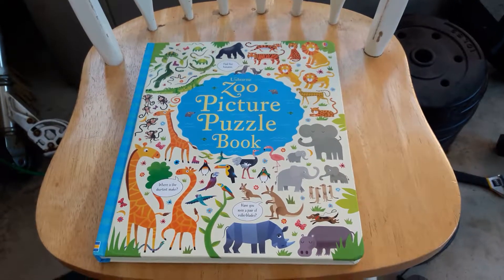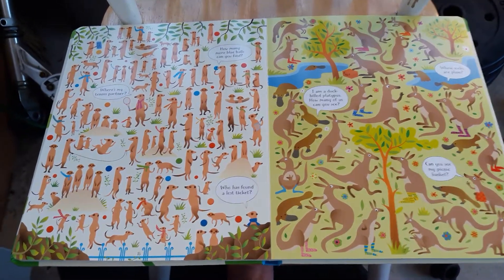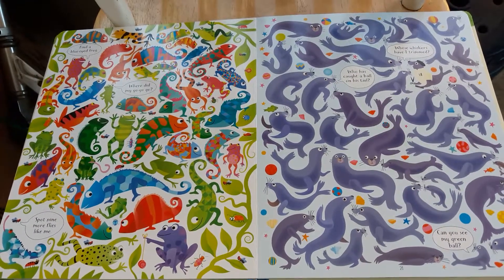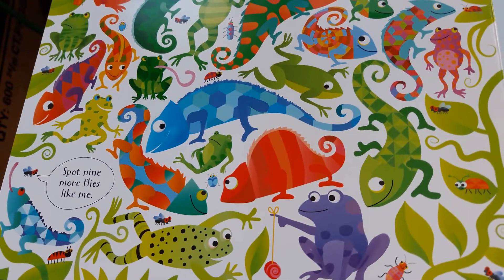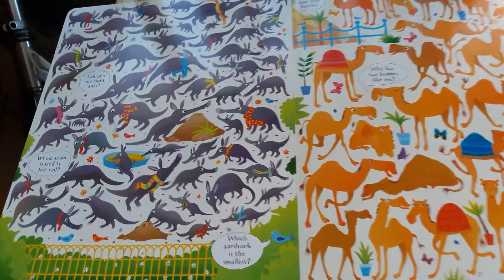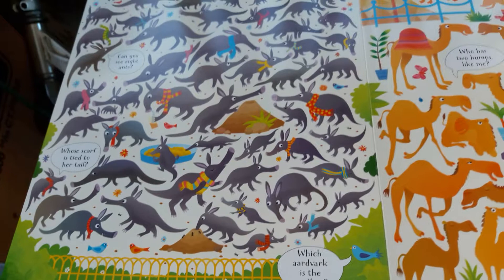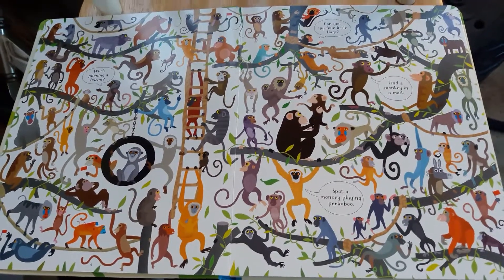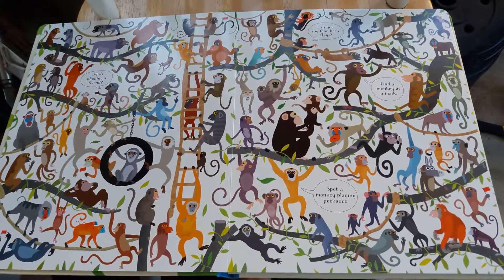Usborne Zoo Picture Puzzle Book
Seek and find for $14.99